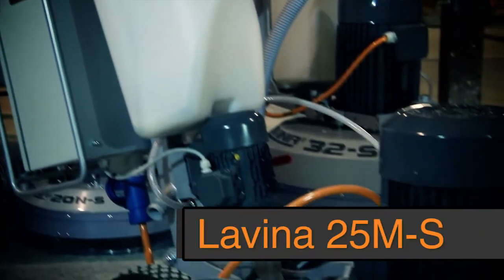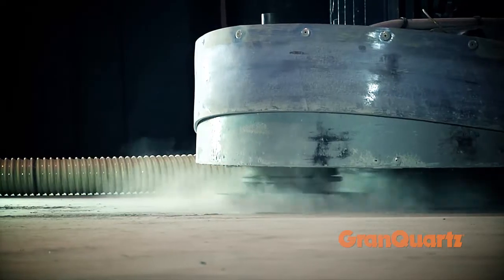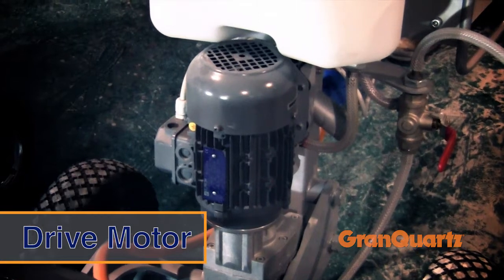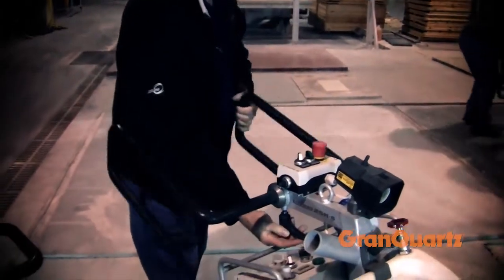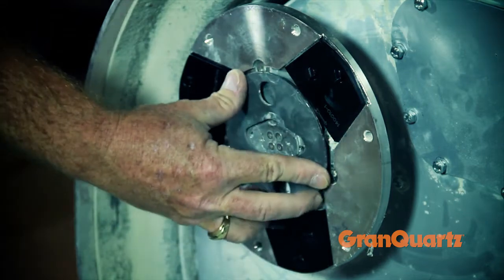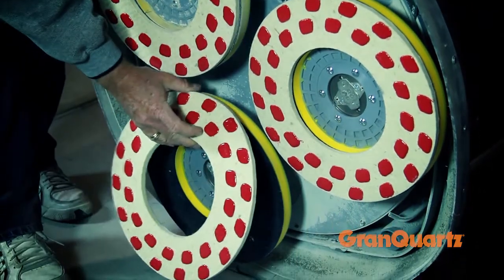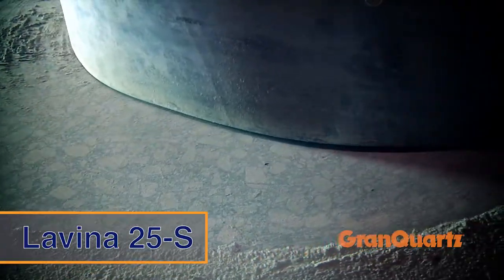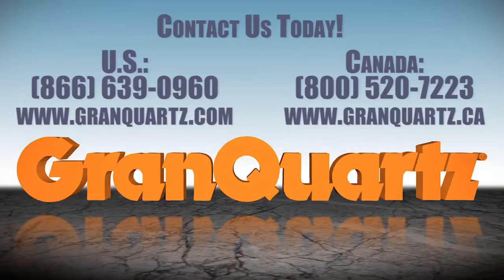Lavina 25-S From GranQuartz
10HP, 7.5KW, 1or 3ph x 208-240V, 30 Amp
Dedicated Breaker Requirement 30 Amp
Weight 439 lbs / 199 kg
Grinding Pressure 306 lbs / 139 kg
Additional Weight up to 128 lbs / 58 kg
Number of Additional Weights 2 x 64 lbs / 29 kg
Attachment Speed 300-1100 rpm
Working Width 25" / 655mm
Tool Holder Diameter 3x6.5" / 3x165mm
Tool Diameter 3x9" / 3x225mm
Application wet or dry, water feeding peripheral
Dust-vacuum yes
Water tank capacity 5.2gal / 20L
Cable Length 57 ft / 17.4 m
Machine Dimensions 62" / 1575mm L x 27.6" / 690mm W x 46" / 1170mm H
Machine Dimensions (packaged) 45.2" / 1150mm L x 28.7" / 730mm W x 45.5" / 1155mm H
LAVINA 25® S available in a high voltage version: 3phx380/480V